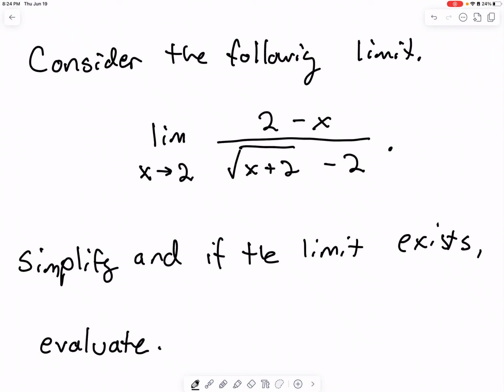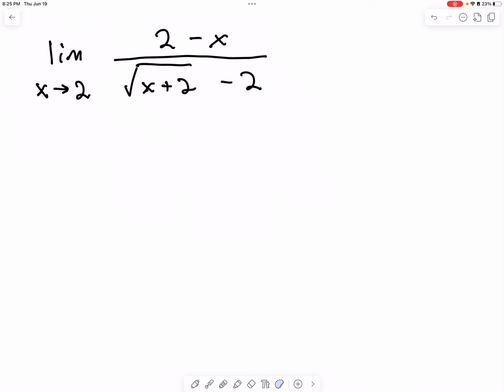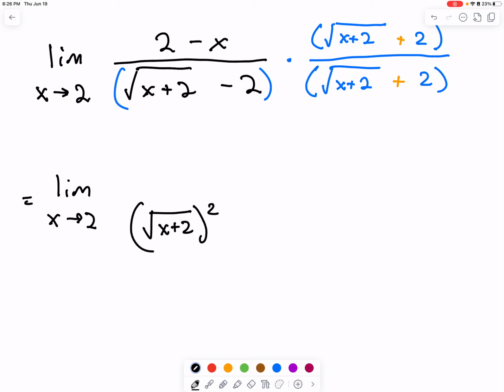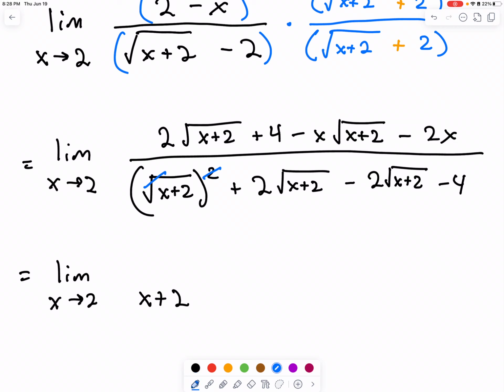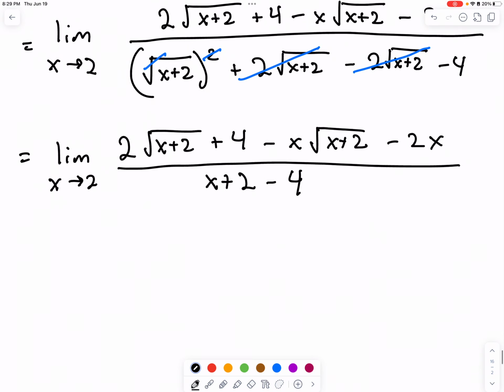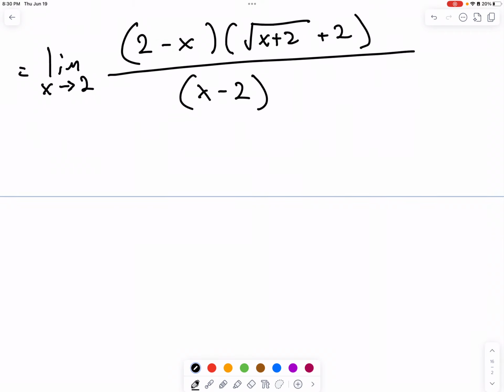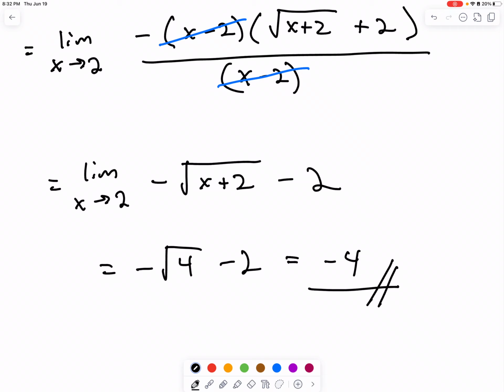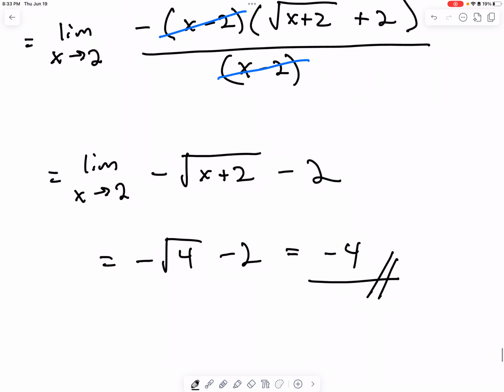Evaluating a limit by rationalizing using the conjugate - Calculus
Greetings, YouTube!

In this lesson, we tackle a limit problem by rationalizing the expression using the conjugate of the denominator — a classic and powerful technique in calculus.

If you’ve ever been stuck with a tricky limit, this is a method you’ll want in your toolkit.

✌🏽 Peace.